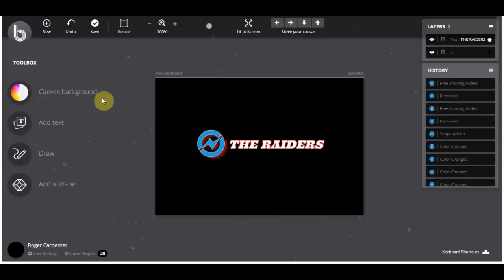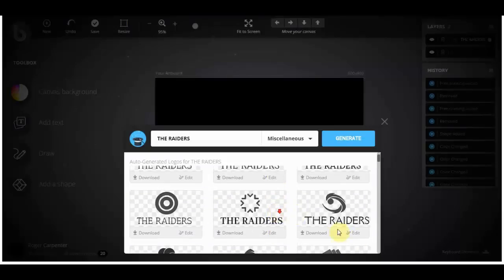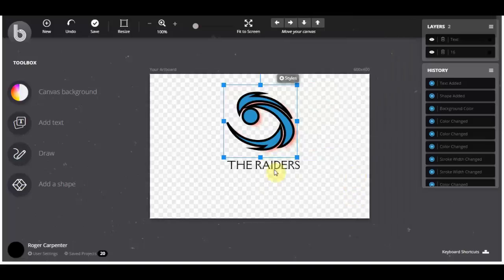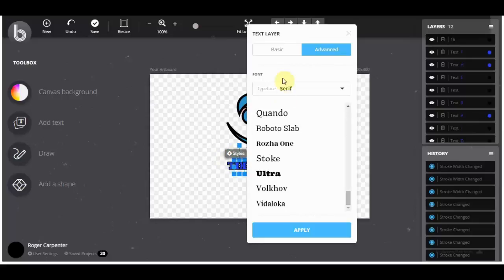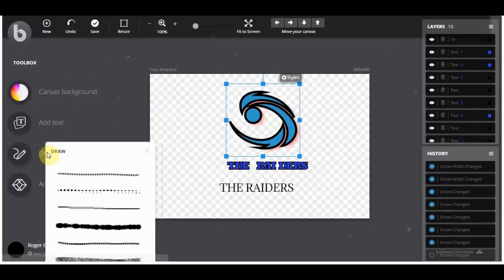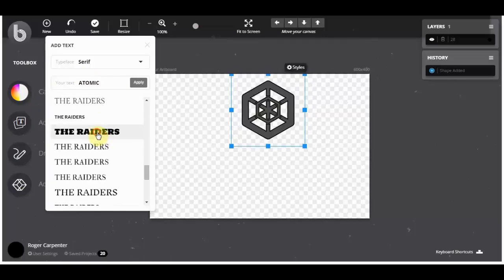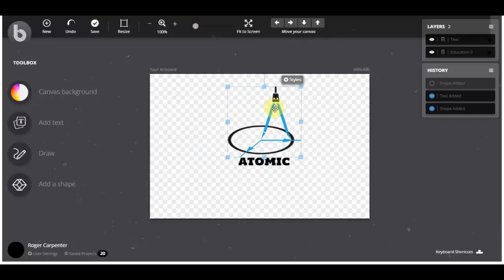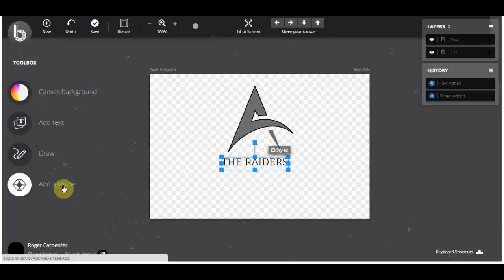BRANDRR HONEST REVIEW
Hey guys and welcome to the Brandrr review. It's a web based app for creating logos in simple steps. You can have a logo done in a few minutes and it serves great for rebranding purposes or branding your own software/products.  If you wanna check out more reviews go or check out the recent reviews here